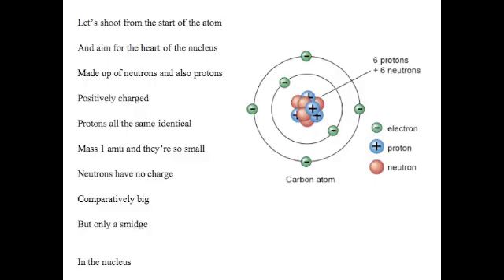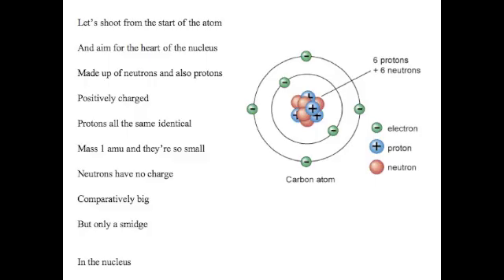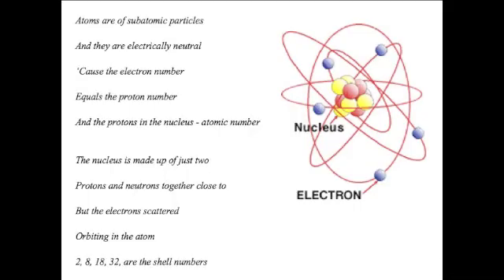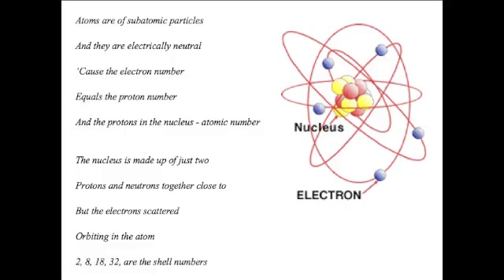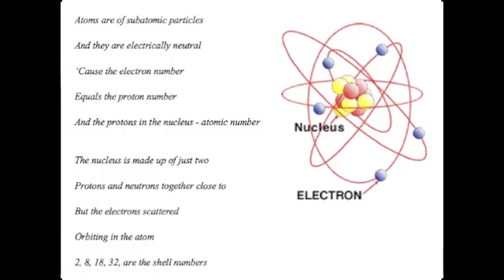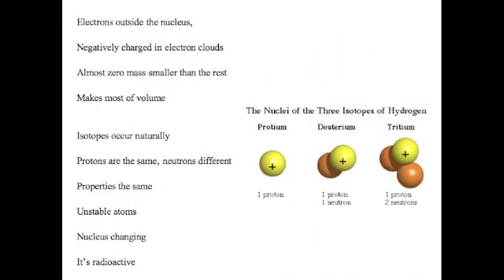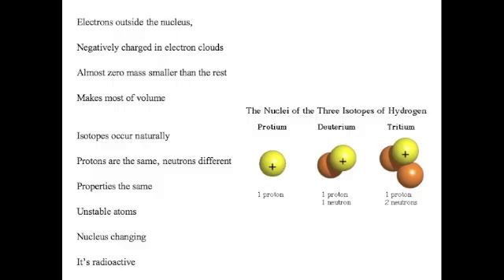Parts of an Atom Song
Here is a song I created to help my 6th grade students study. I hope you enjoy.

Let's shoot from the start

Of the atom

And aim for the heart

Of the nucleus

Made up of neutrons and also protons

Positively charged

Protons all the same

Identical

Mass 1 amu

And they're so small

Neutrons have no charge

Comparatively big

But only a smidge

In the nucleus

Atoms are of subatomic particles

And they are electrically neutral

'Cause the electron number

Equals the proton number

And the protons in the nucleus - atomic number

The nucleus is made up of just two

Protons and neutrons together close to

But the electrons scattered

Orbiting in the atom

2, 8, 18, 32, are the shell numbers

Electrons outside

The nucleus, negatively charged

In electron clouds

Almost zero mass

Smaller than the rest

Makes most of volume

Isotopes occur

Naturally

Protons are the same

Neutrons different

Properties the same

Unstable atoms

Nucleus changing

It's radioactive

2, 8, 18, 32, are the shell numbers

You want to know, how forces move

They're everywhere including within atoms

Gravity's the weakest

Particles too smallish

For gravity to pull this

Electromagnetic force

Opposites attract

Protons, electrons, hold together, so tight

But without the strong force

Protons leave the nucleus

Weak force is important, neutrons change

To protons or electrons

2, 8, 18, 32, are the shell numbers